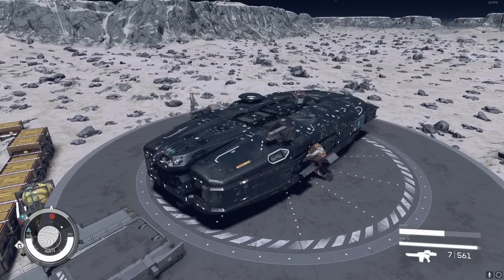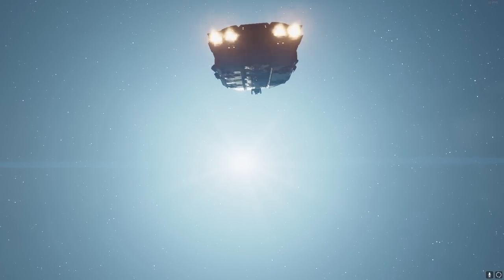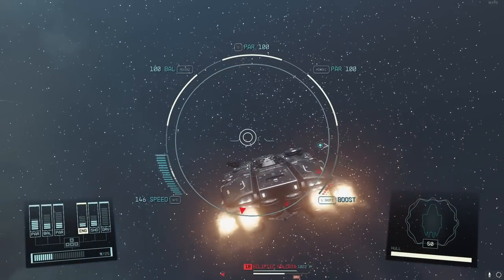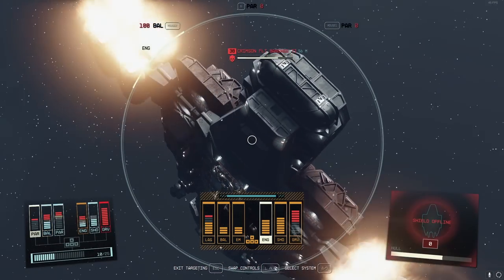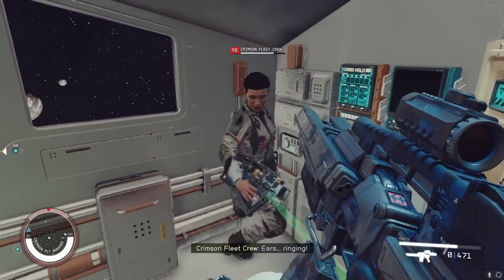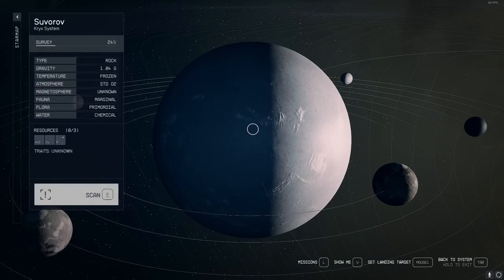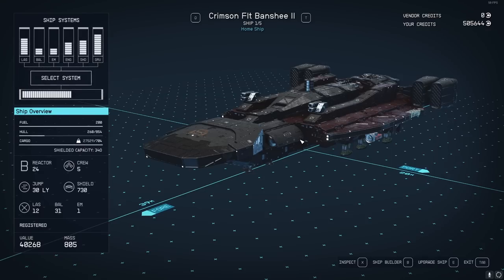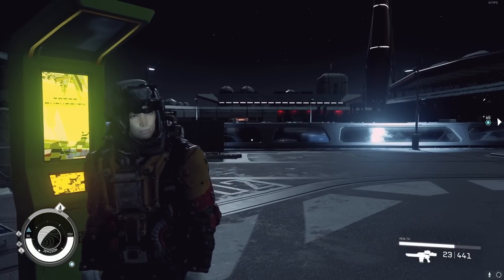Starfield how to steal ships and use the ship targeting systems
This Starfield ship stealing guide will show you everything you need to know about how to steal ships in Starfield. In order to do this you'll need a certain skill that let's you disable enemy ships.

This Starfield boarding ships guide will show you how the Starfield boarding system works so you can do some Starfield ship stealing. If you were wondering Starfield how to steal ships then this Starfield ship stealing guide will help you out.